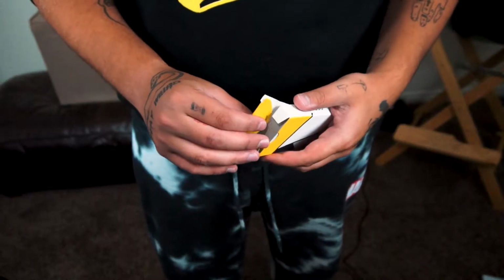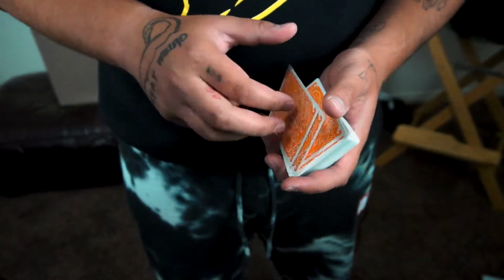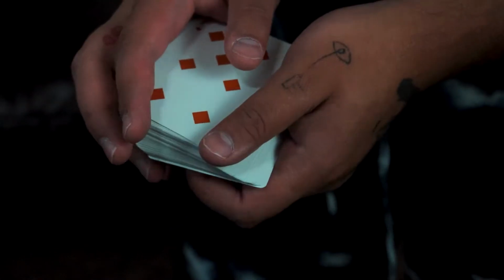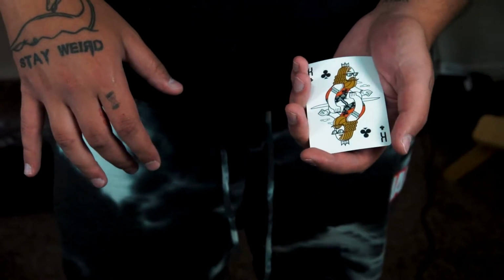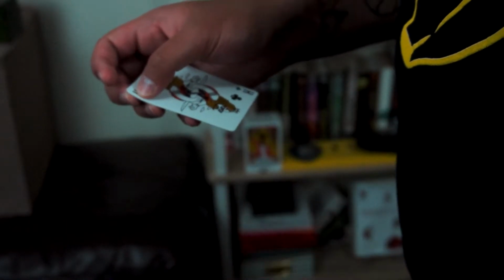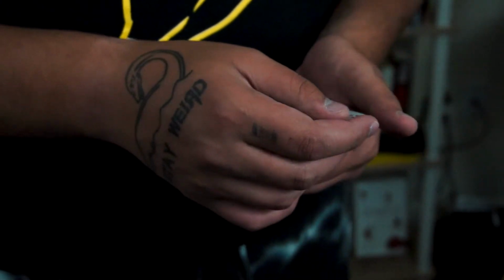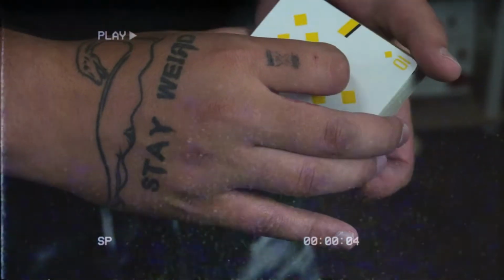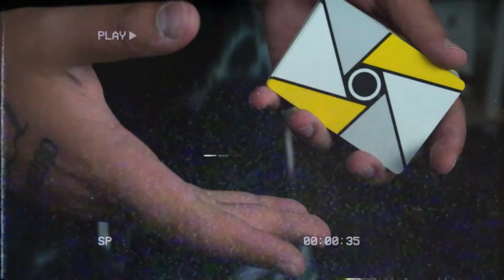Color Changes 2! | SE05 EP07